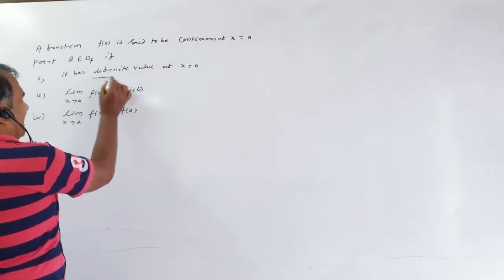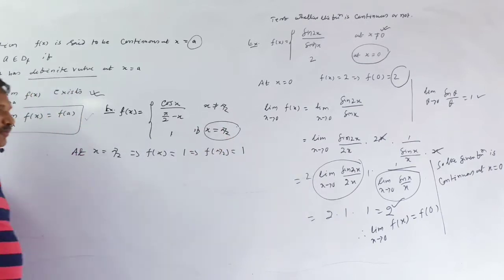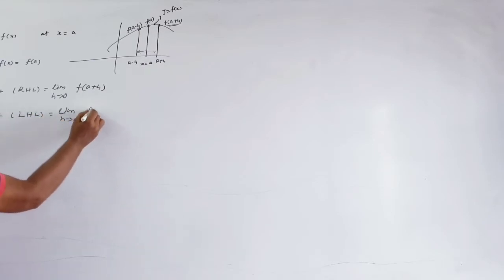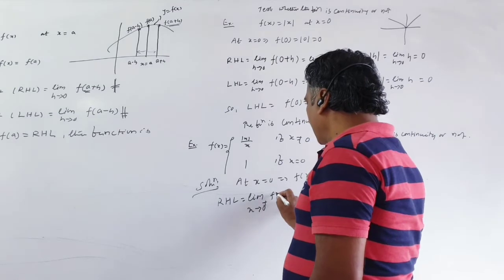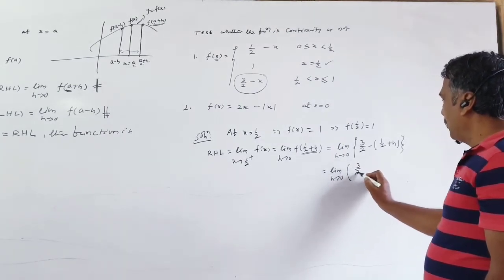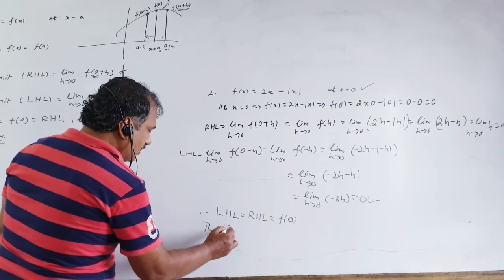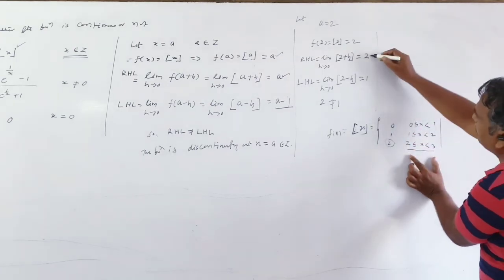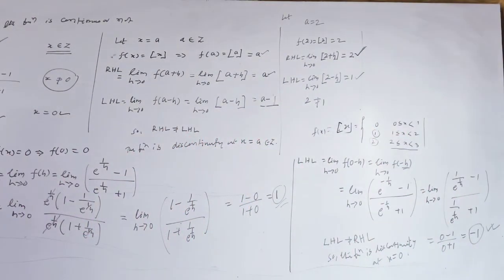LIMIT & CONTINUITY (MATHEMATICS 12 TH CLASS CHSE ODISHA BOARD)